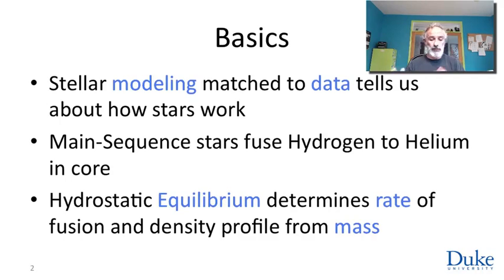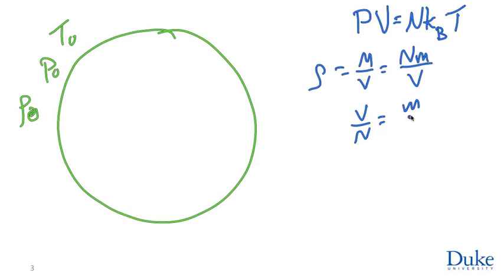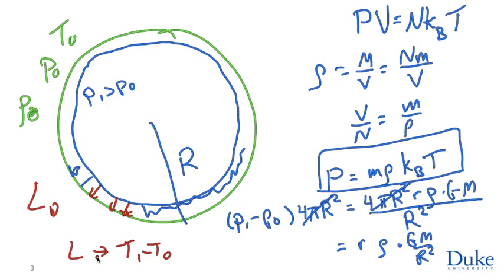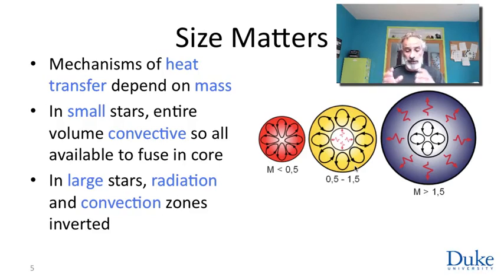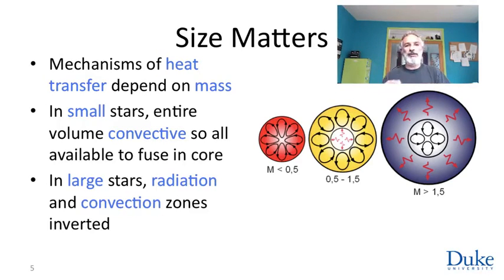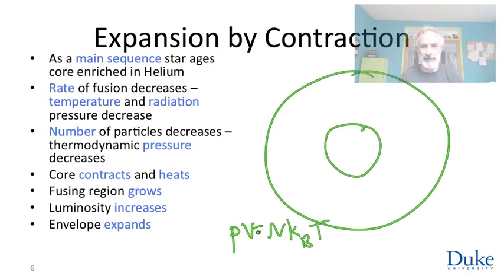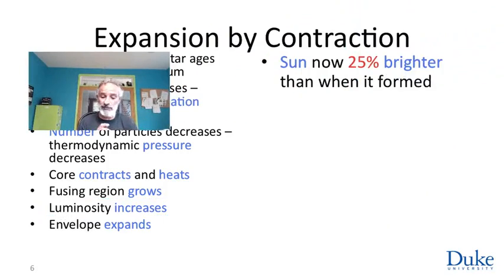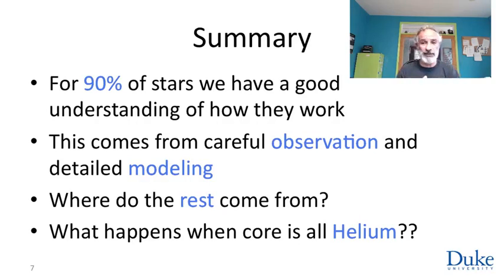4 15 Week 4 15 Main Sequence Stars 2042